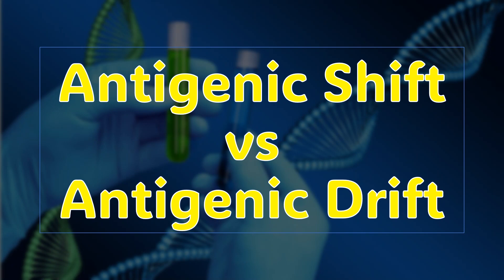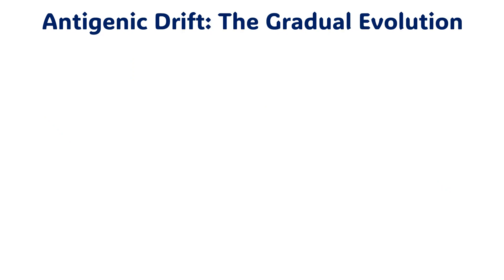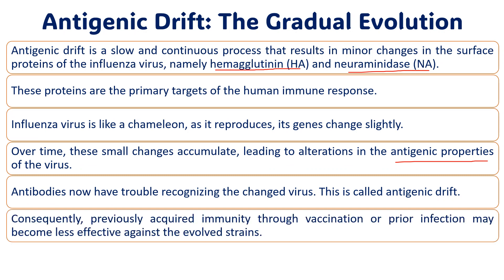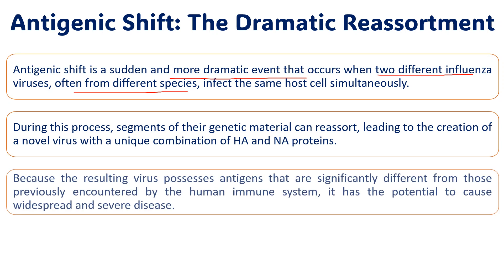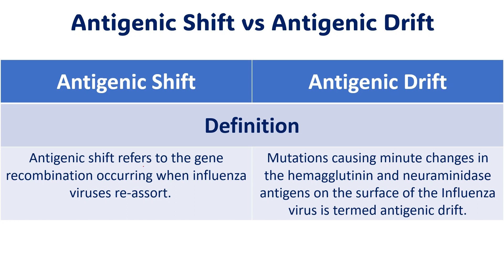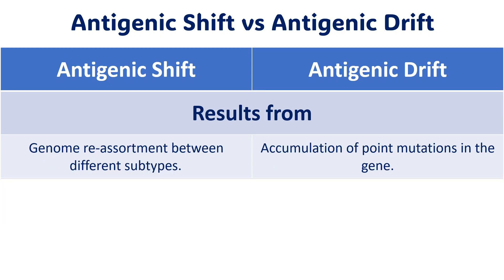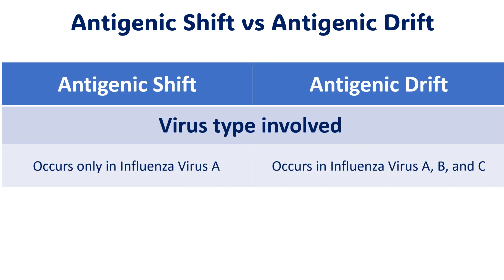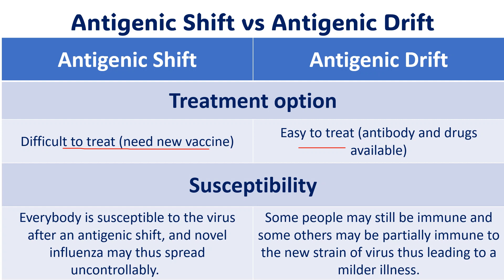Difference between Antigenic Shift and Antigenic Drift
Antigenic drift involves the accumulation of a series of minor genetic mutations. Antigenic shift involves “mixing” of genes from influenza viruses from different species.